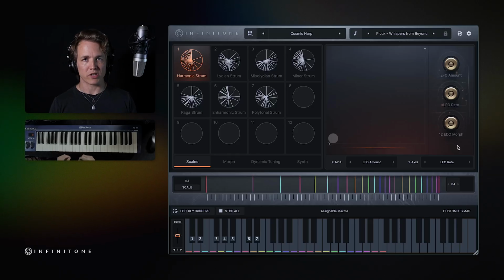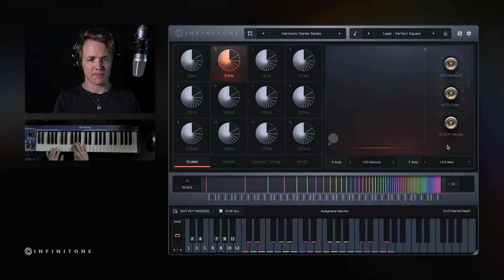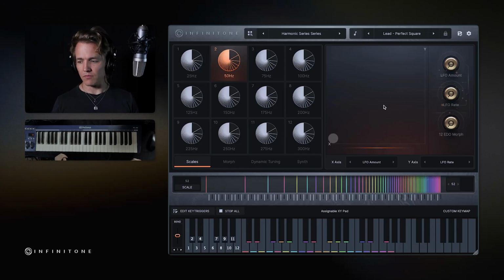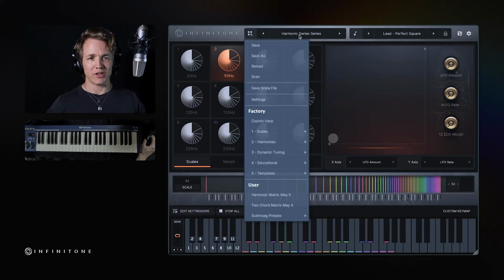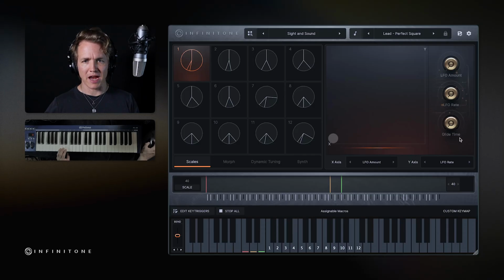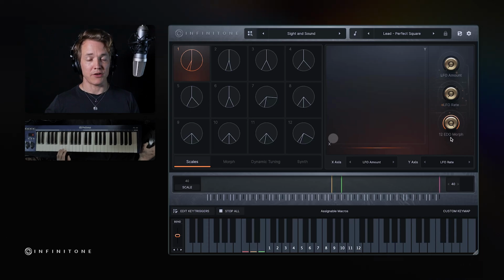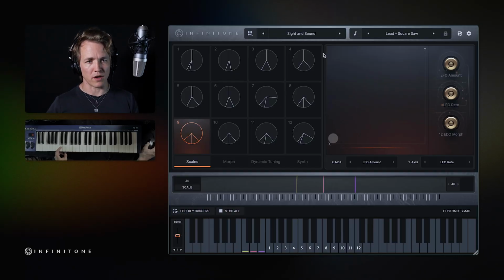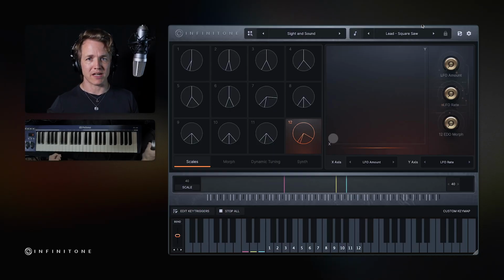Visualizer - Infinitone 2 Tutorial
Infinitone 2 is a groundbreaking microtonal synth / midi effect plugin.  It is free to try! Check it out at infinitone.com